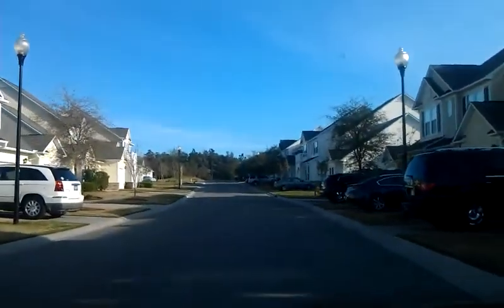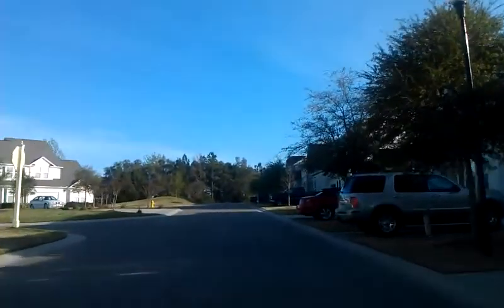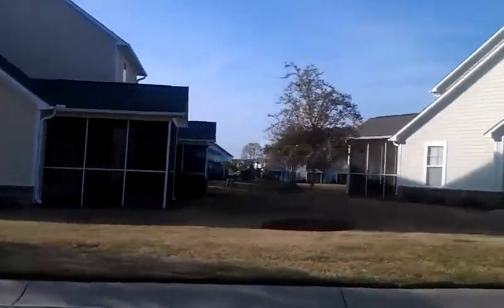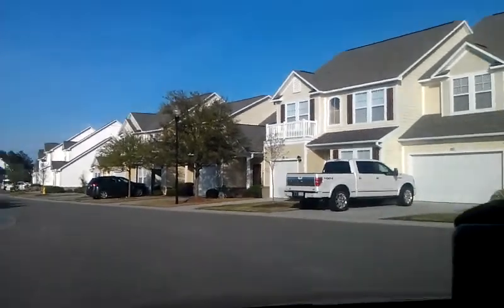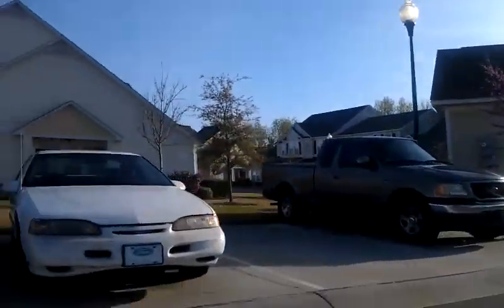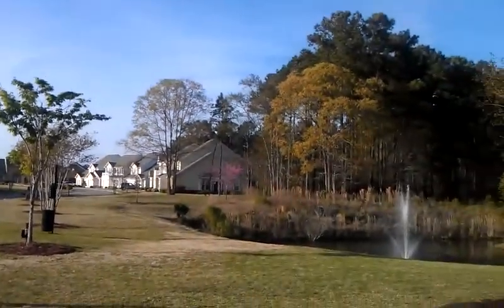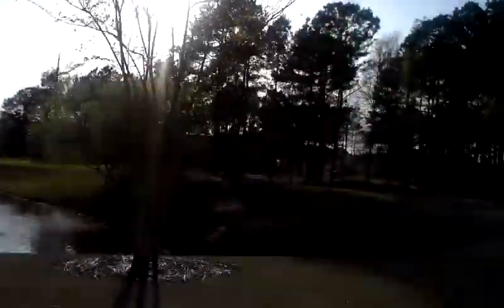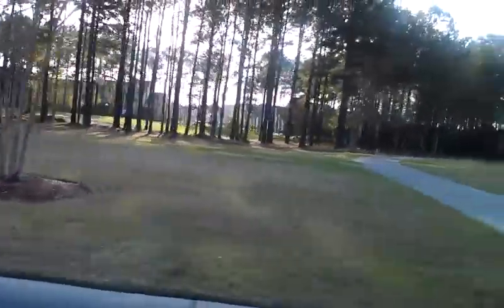Tanglewood Barefoot Property Streetview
Tanglewood subdivision strretview and pool